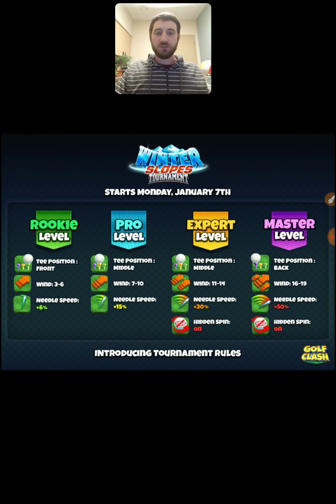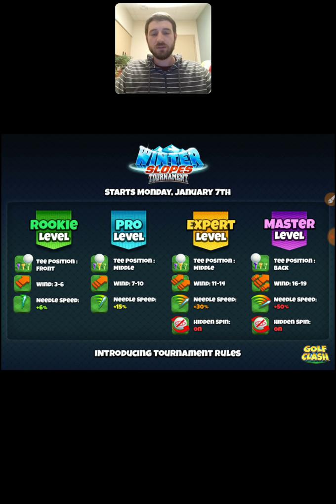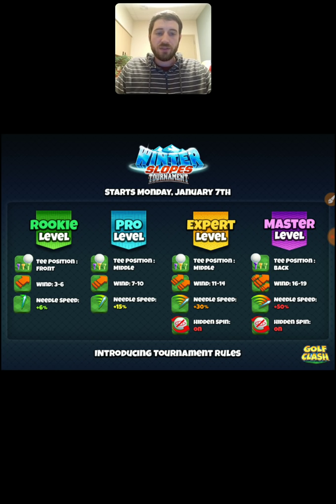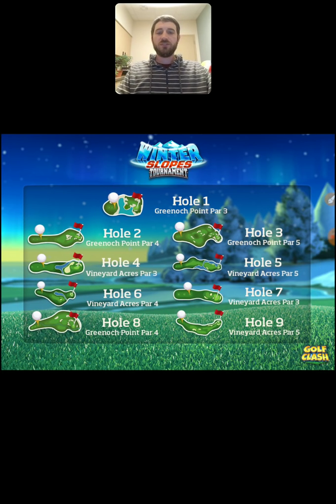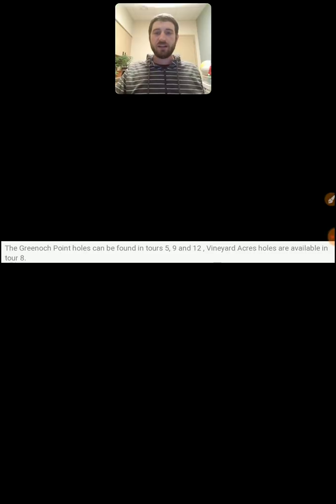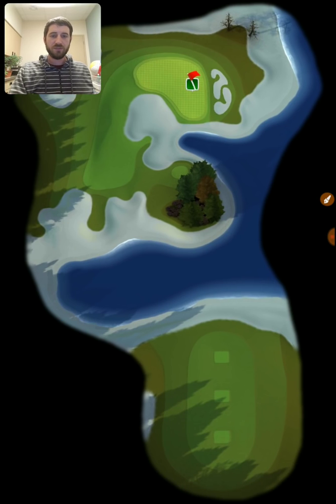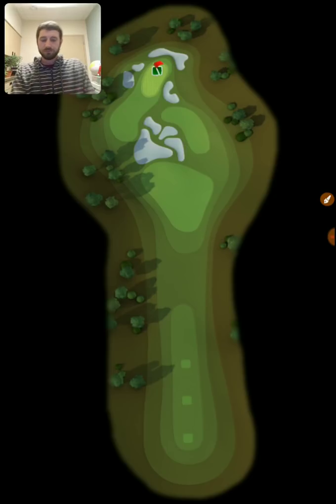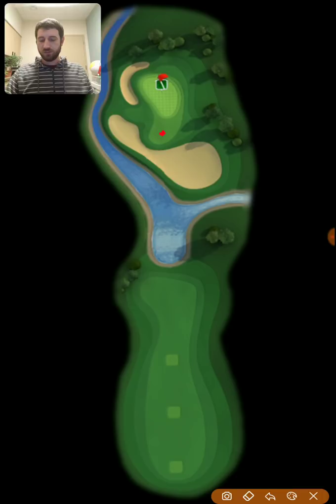Golf Clash, Winter Slopes Tourney *Info*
Join me for this informative Video on the new Winter Slopes Tourney starting January 7th, 2019.  During the video I will talk about the course, which holes will be used and also  a short look at what to expect on each hole.